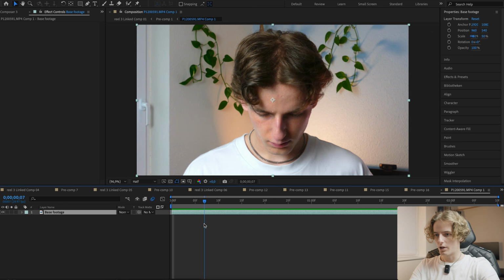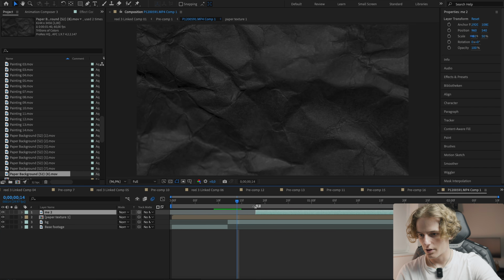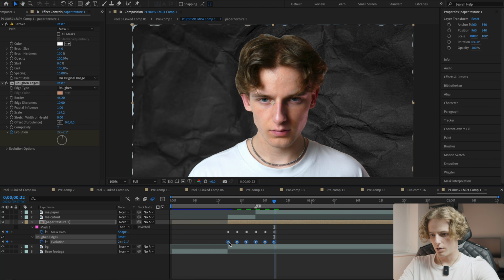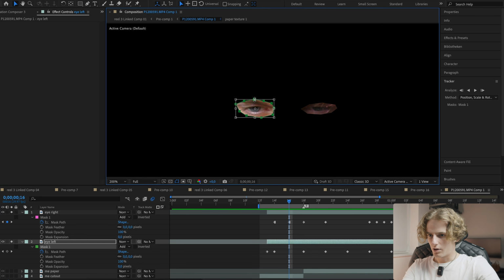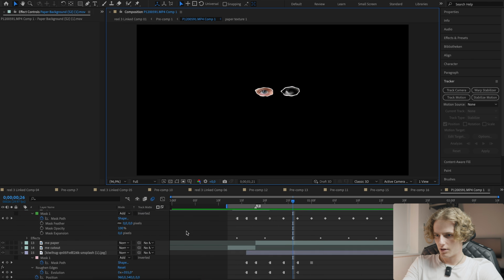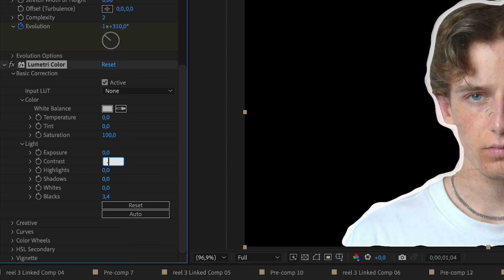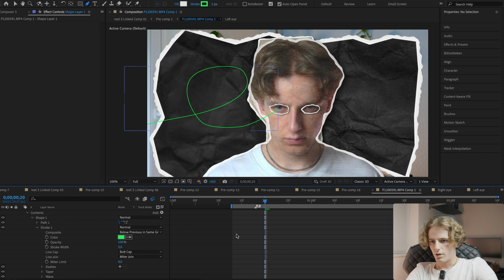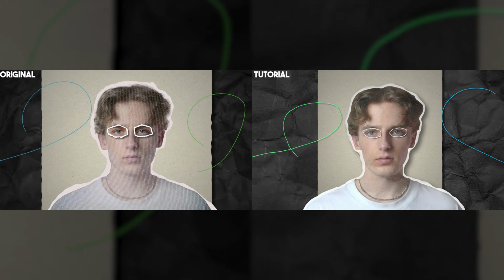How to create viral Paper Animations (After Effects Tutorial)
Timestamps -

00:00:00 Intro
00:00:14 Setting up the Scene
00:04:00 Background Animation
00:08:48 Animating the Eyes
00:14:50 Animating Me
00:20:05 The Lines
00:23:22 Last Details
00:24:12 Final Animation